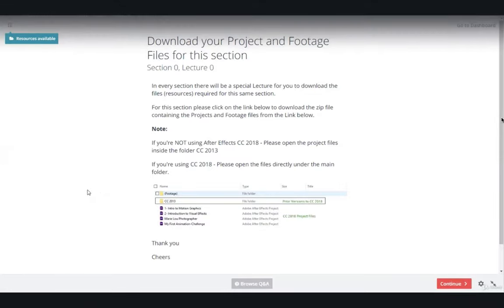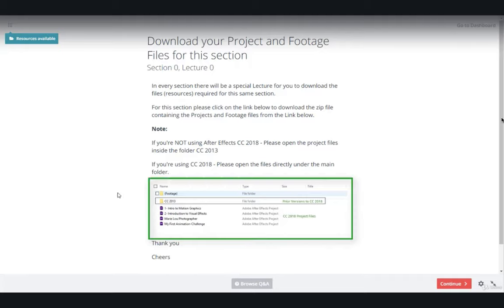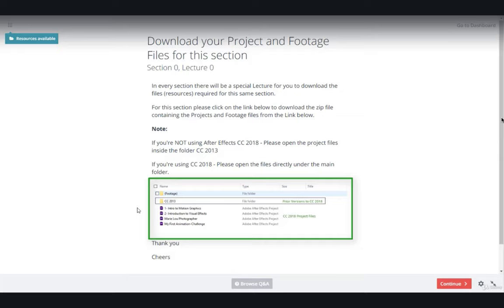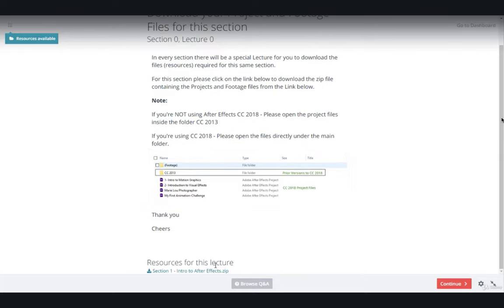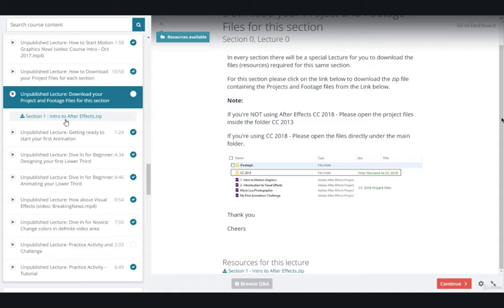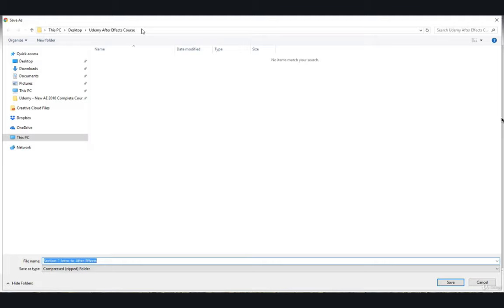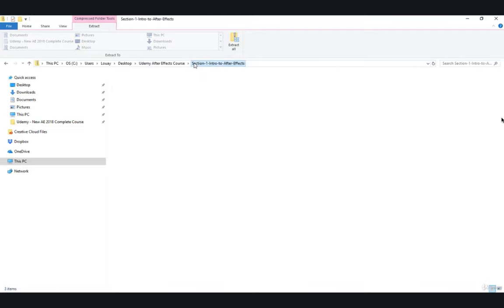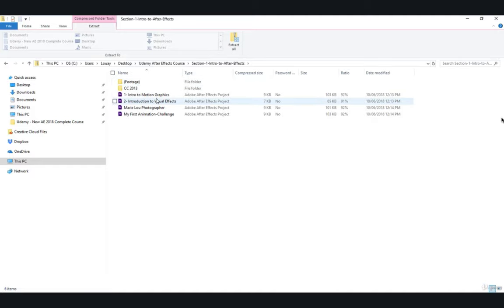SECTION 2 VIDEO 10 HOW TO DOWNLOAD YOUR PROJECT FILES